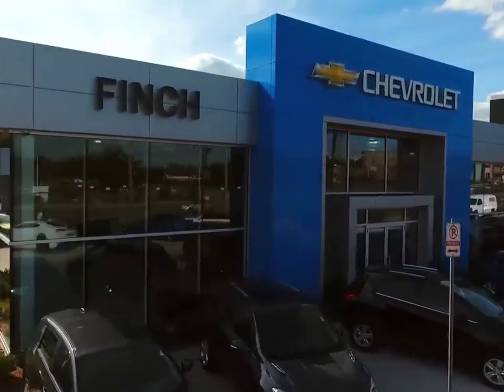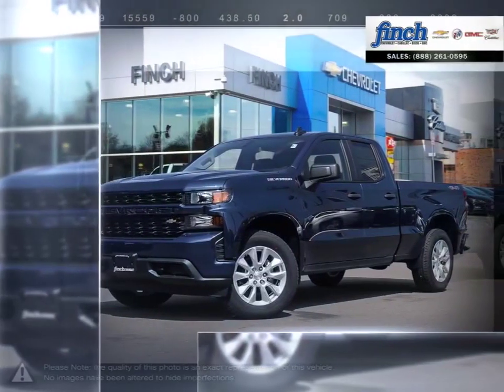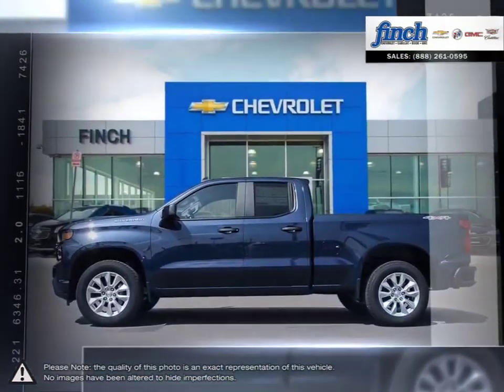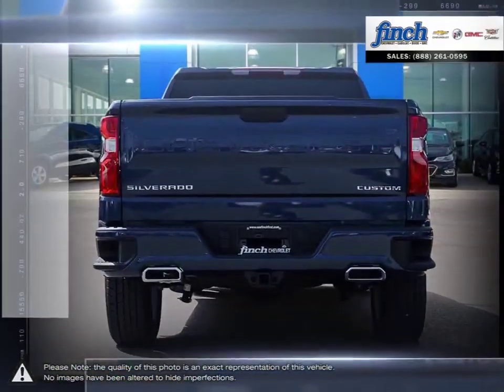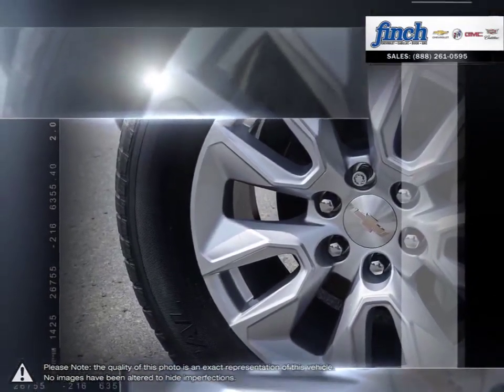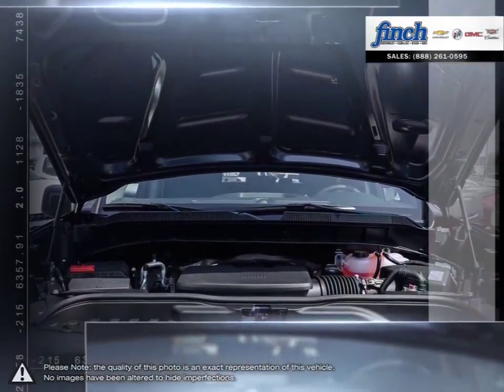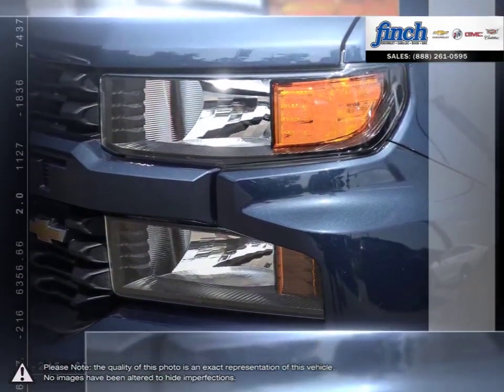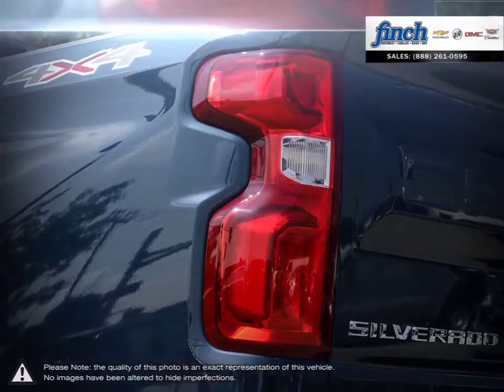2019 Chevrolet Silverado-1500 | Finch Chevrolet | 1GCRYBEF0KZ353197